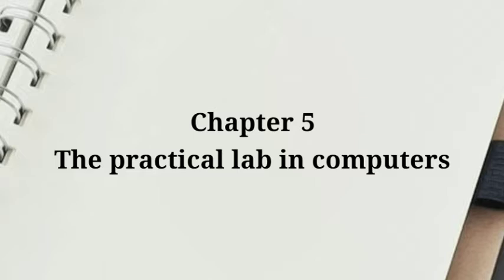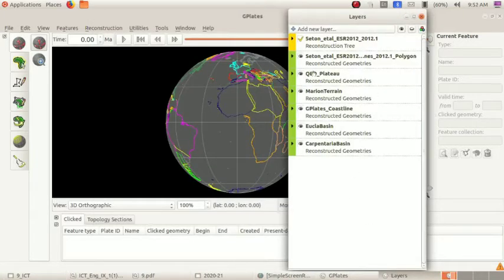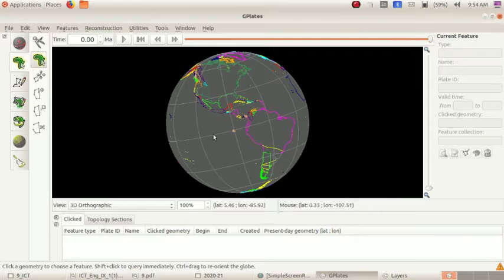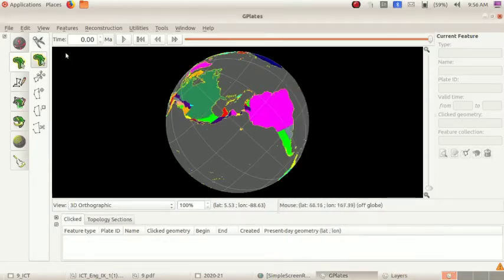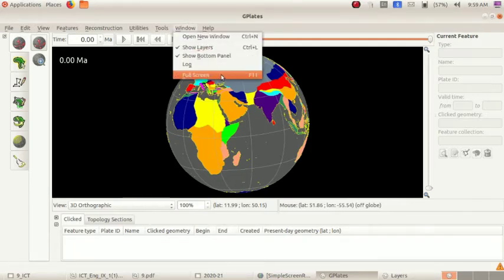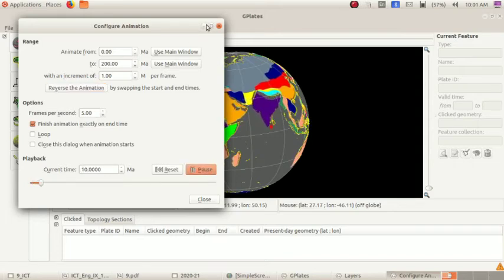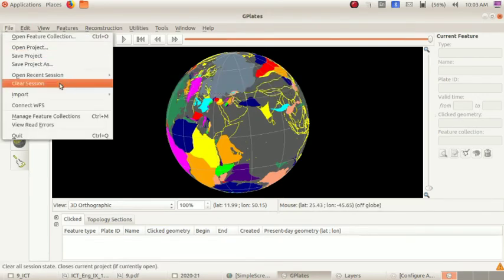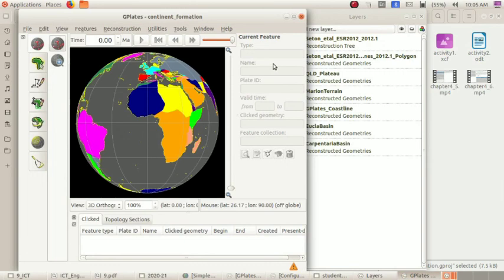Std.9. The practical lab in computers .Part 1